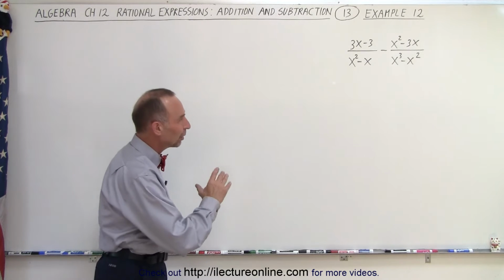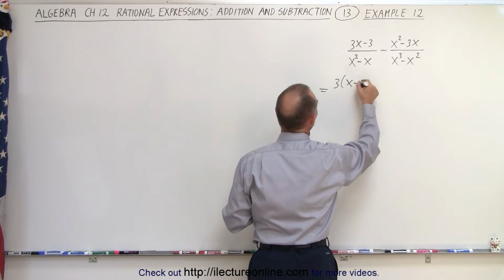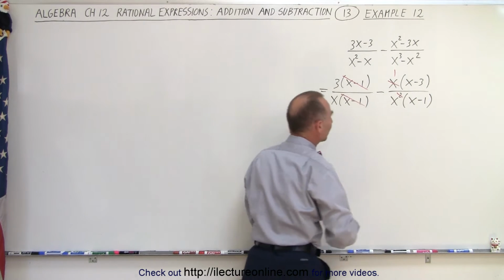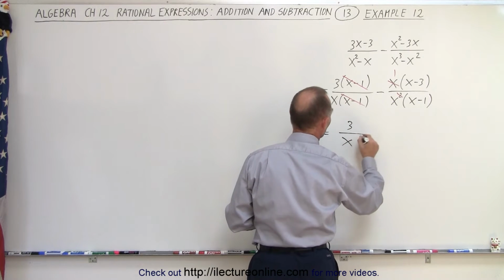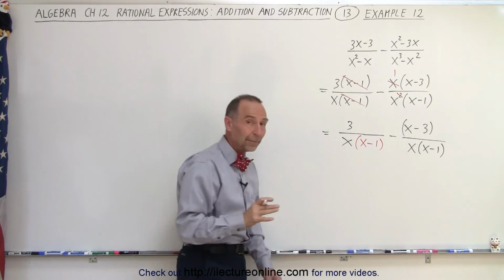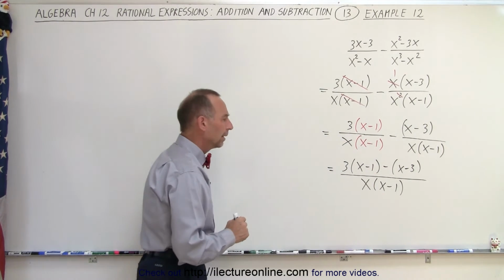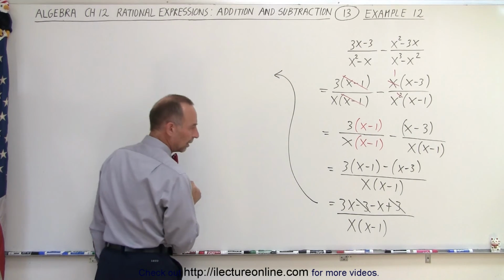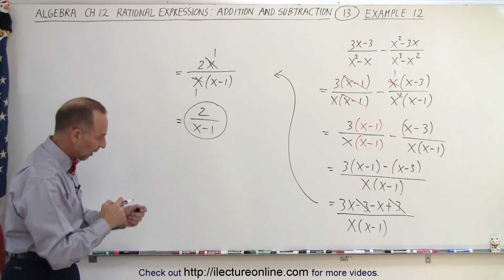Algebra - Ch. 12: Rational Expression: Addition and Subtraction (13 of 27) Example 12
We will solve the subtraction of rational expressions with different denominators. Example 12